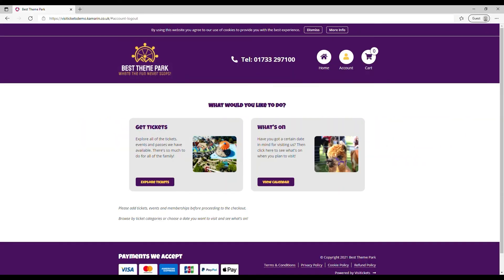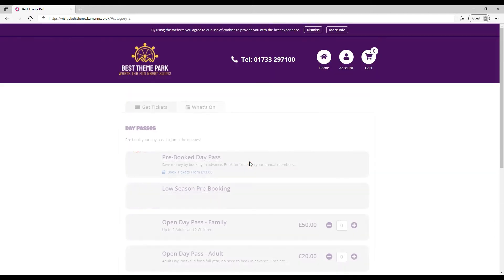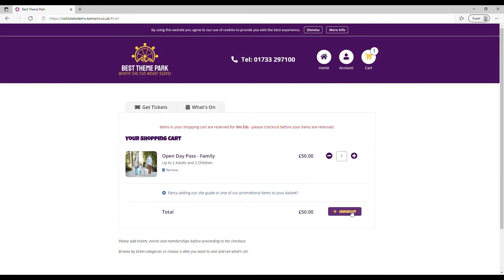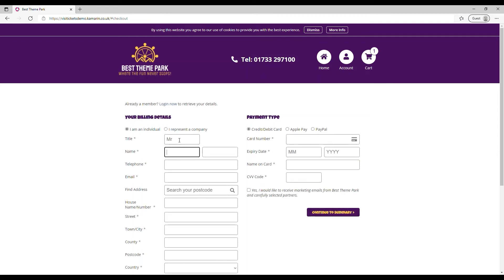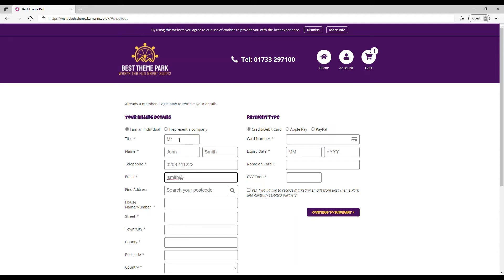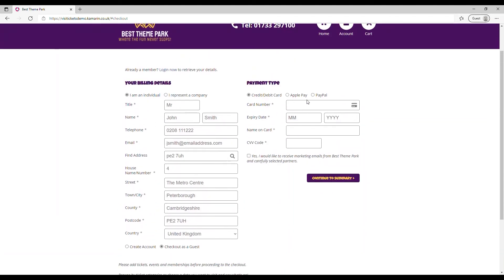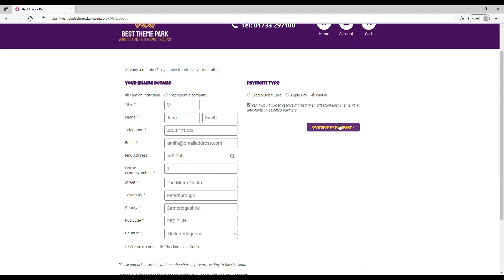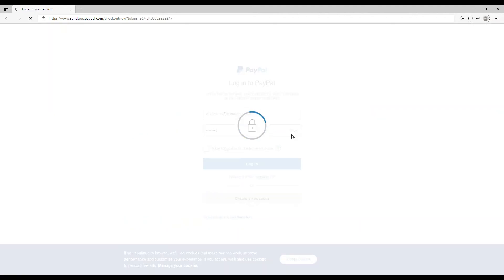VisiTickets Demo: How To Buy A Day Ticket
Watch this VisiSoft ticketing demo to see how easy it is for your customers to buy a day pass in VisiTickets.